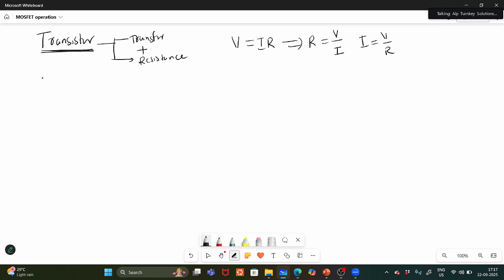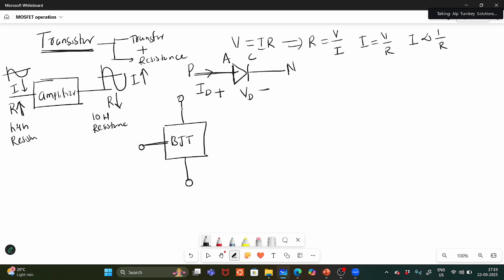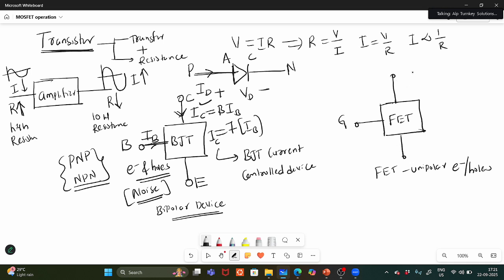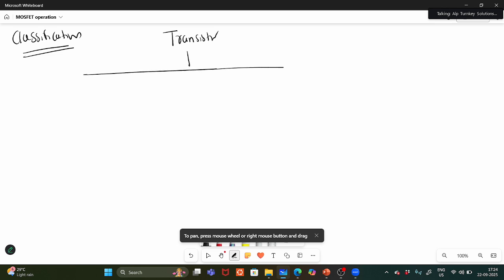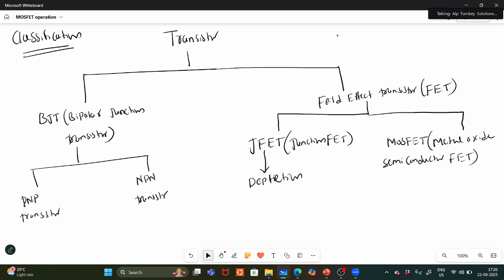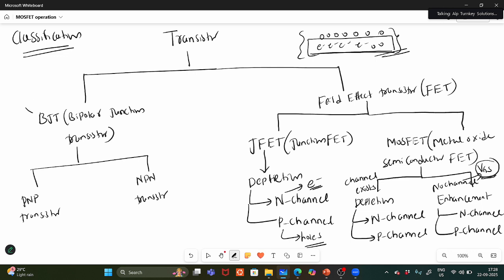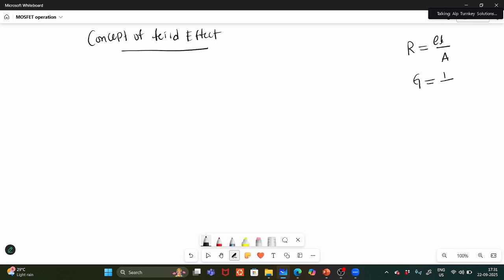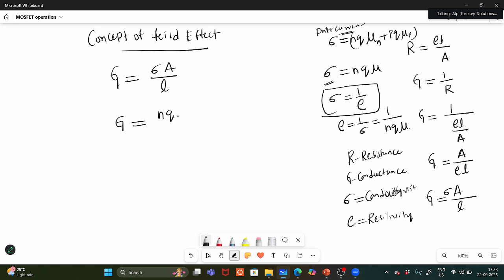Classification of Transistors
🔌 Classification of Transistors | BJT, FET, MOSFET Explained 🔌

In this video, we will explore the classification of transistors, their types, and applications in electronics. Transistors are the fundamental building blocks of modern circuits, and understanding their classification is essential for students, engineers, and enthusiasts.

Classification of transistors based on operation & structure

Bipolar Junction Transistor (BJT): NPN & PNP

Field Effect Transistor (FET): JFET & MOSFET

Applications of different transistor types

Electronics & Electrical Engineering learners

VLSI & Semiconductor enthusiasts